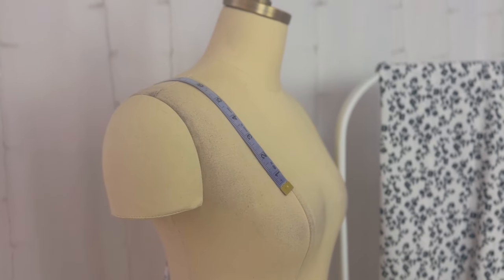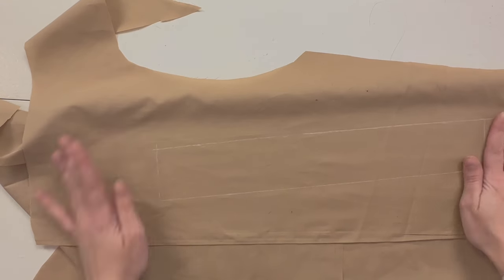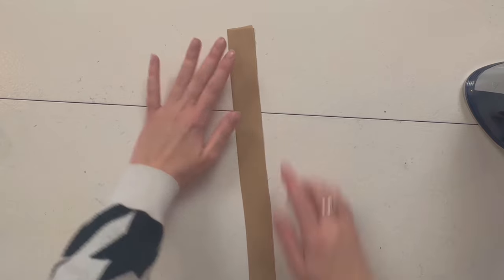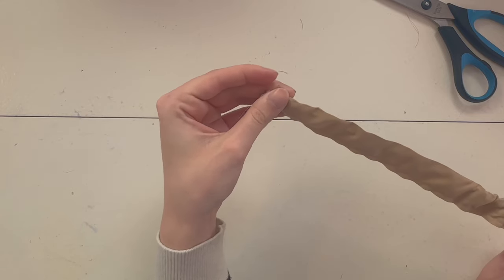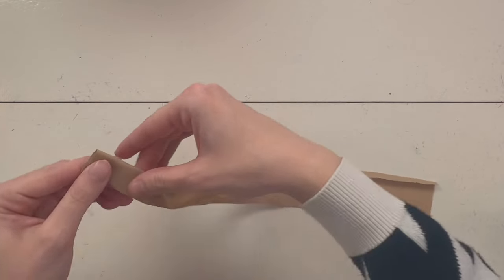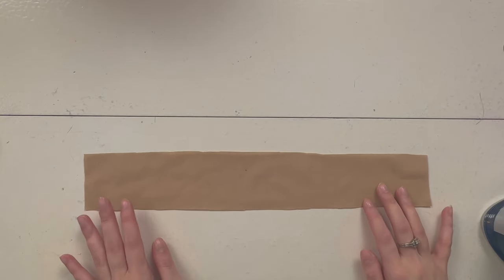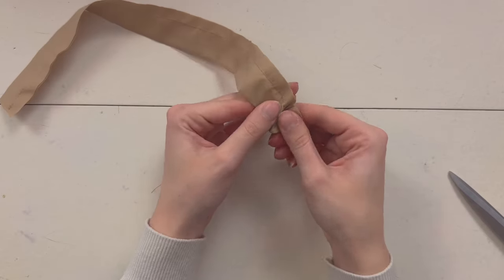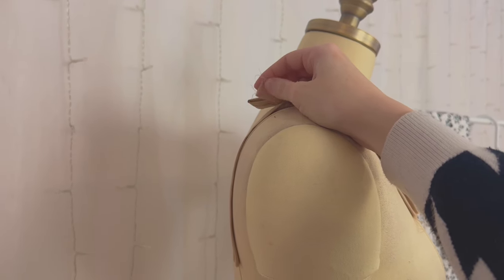Beginner Sewing Course [Day 24] How to sew straps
Hello everybody, I hope you are well! 🎀 Welcome to Day 24 of my Beginner Sewing Course. In this video, I will show you my favourite techniques to sew straps. They can be daunting especially when you’re making tiny ones. That is why having the proper tools is crucial when it comes to sewing. A loop turner or a safety pin can make your life a lot easier so make sure you have one on hand! Tomorrow, I will show you how to sew puff sleeves 🤍

00:00 Introduction
00:25 Measurements
02:12 Loop turner method
05:44 Topstitching method
07:30 Tie up straps
10:29 Conclusion